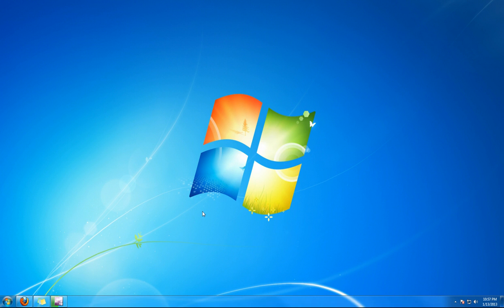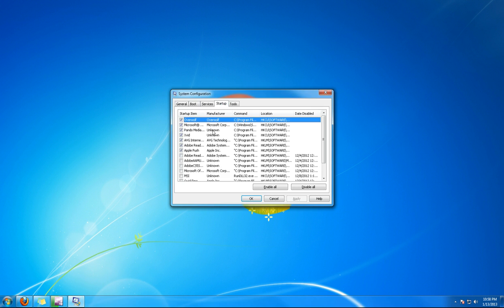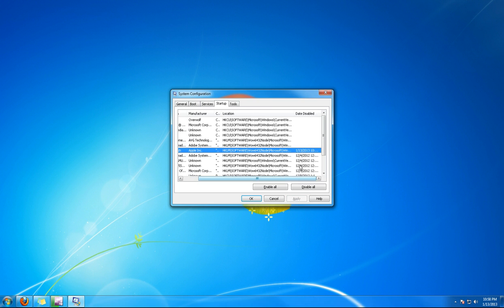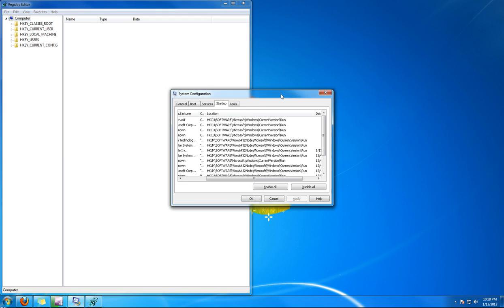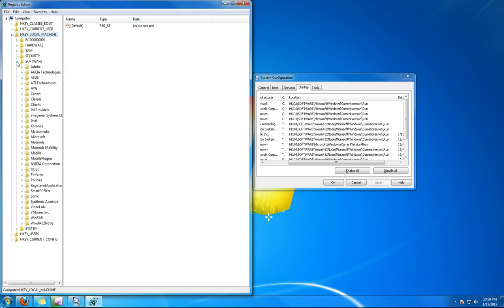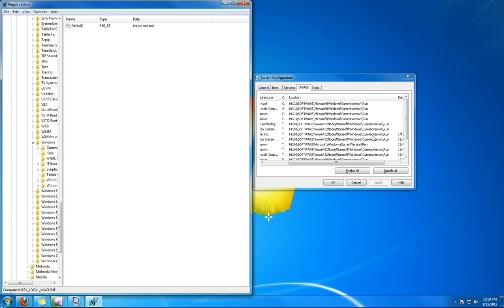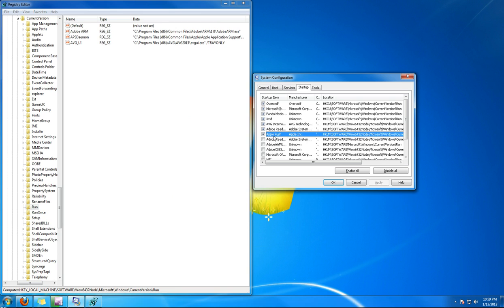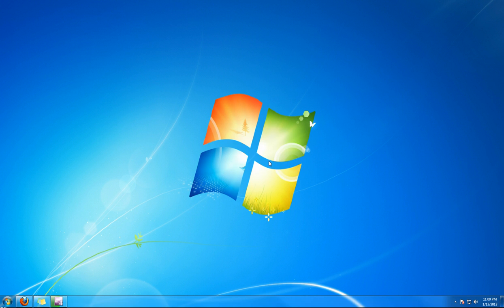How to Make Computer Faster, Delete Startup Programs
In this tutorial, I show you how to delete startup programs.  This will prevent programs from starting up again.  Please note that some programs are required for startup in order for your computer to work, but it's only like 1 or 2.  Also the words you need to type in the start menu (in case you couldn't hear my voice too well or see the screen too well, is "msconfig" and "regedit".

[This tutorial is my original content.  I created this tutorial and the voice in this tutorial is mine.